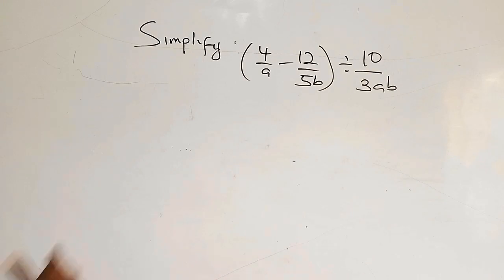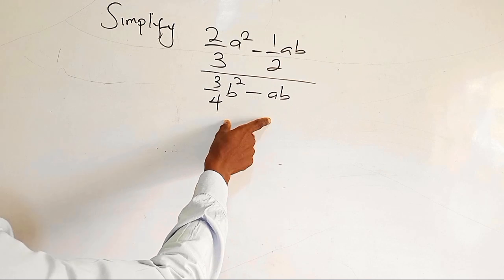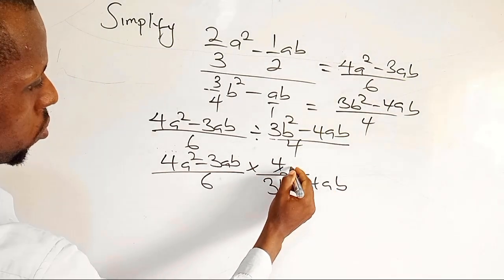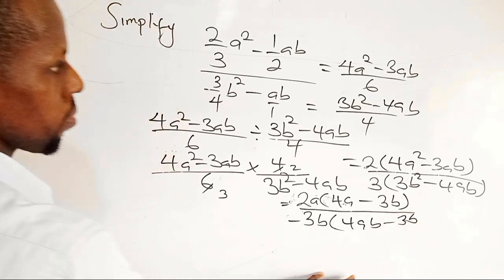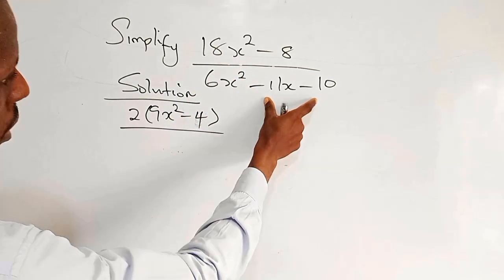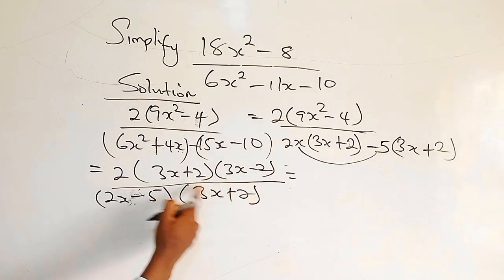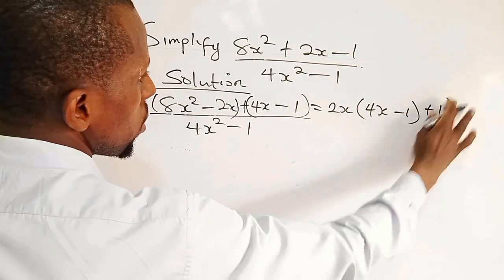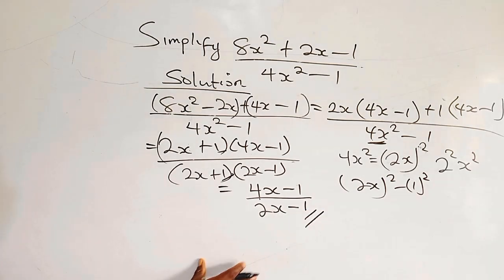How to Simplify Rational Algebraic Expression